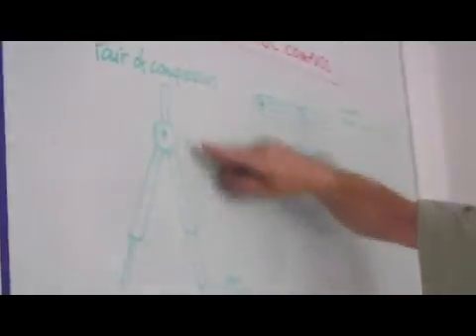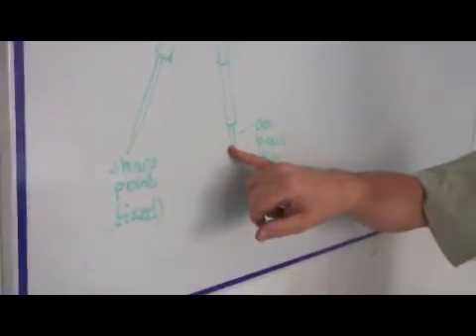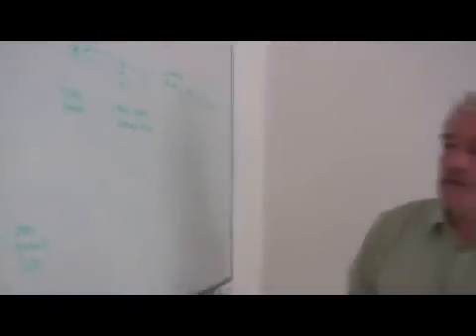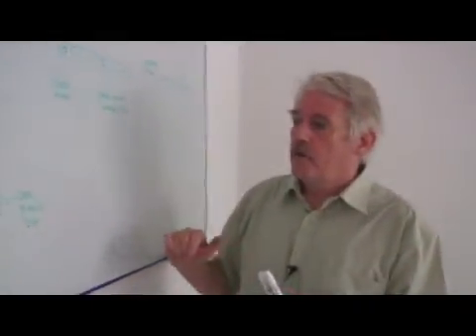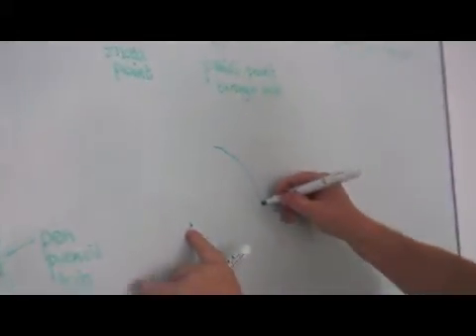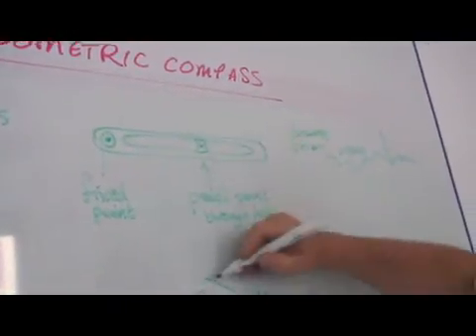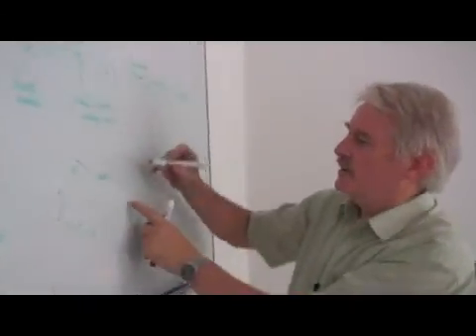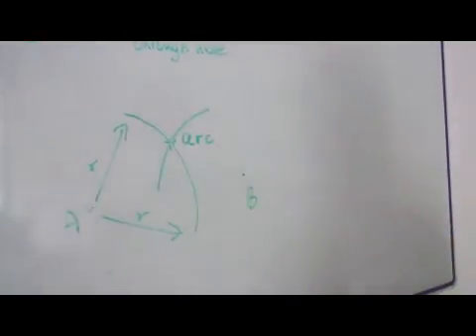How to Use a Geometric Compass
How to Use a Geometric Compass. Part of the series: Mathematics & Science. A geometric compass is a mathematical tool used to calculate the distance between points and create arcs. Use a geometric compass with tips from a teacher in this free video on math and science.